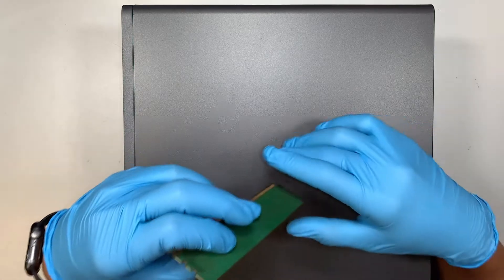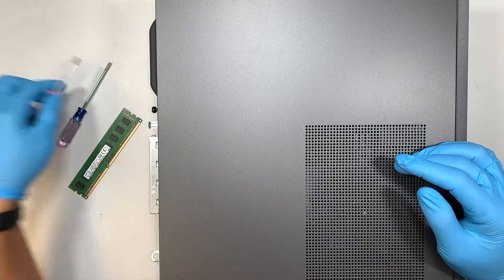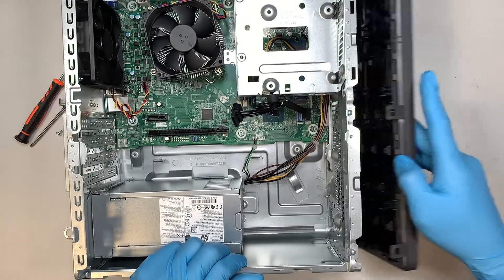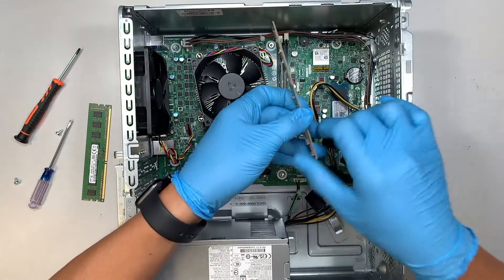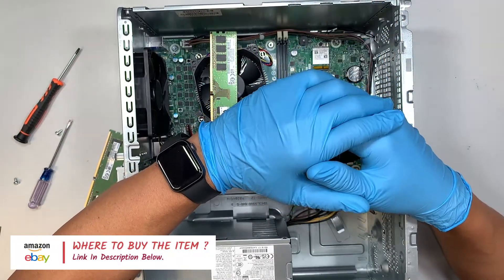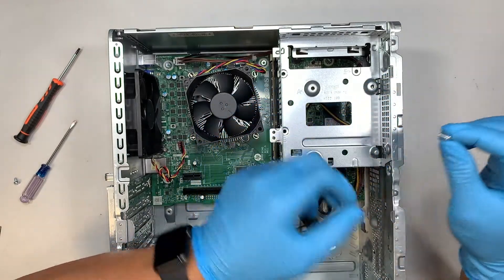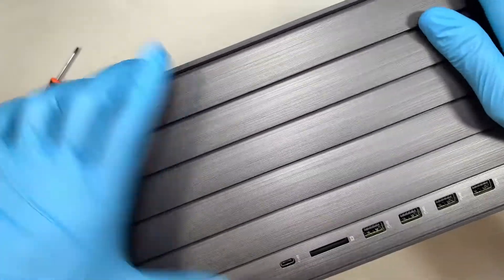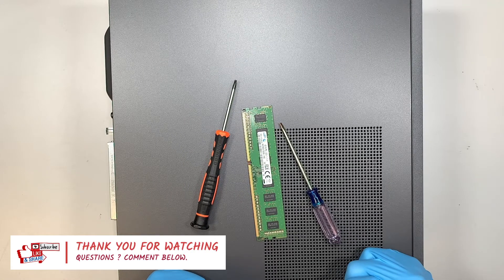HP Envy TE01 3244 Upgrade RAM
How to upgrade more RAM on HP Envy desktop ?
This video will help you step by step on how to upgrade desktop RAM.

The model for this is:
- HP Envy TE01-3244